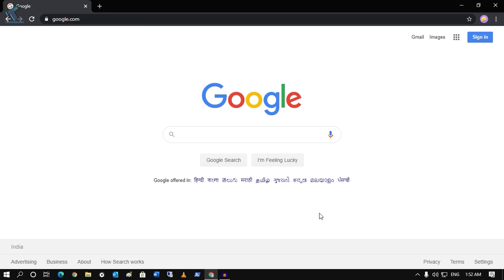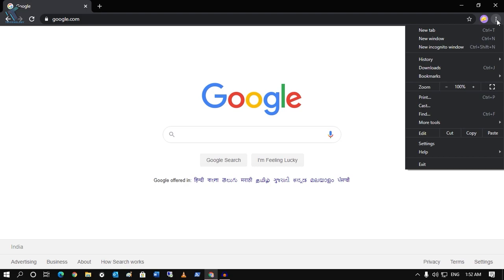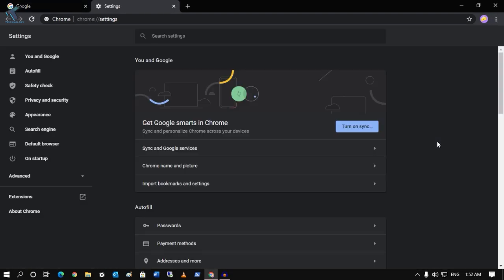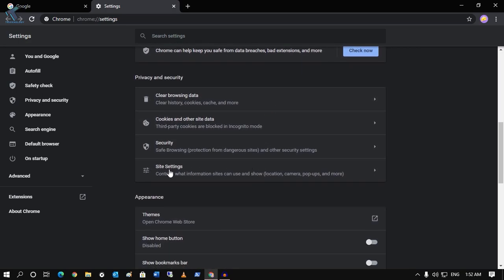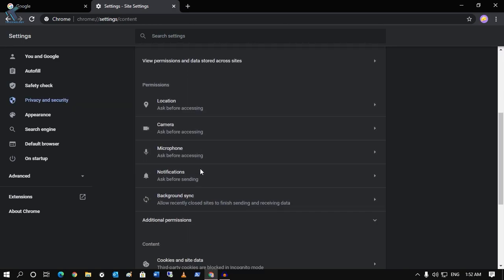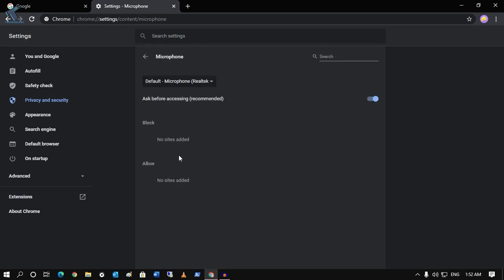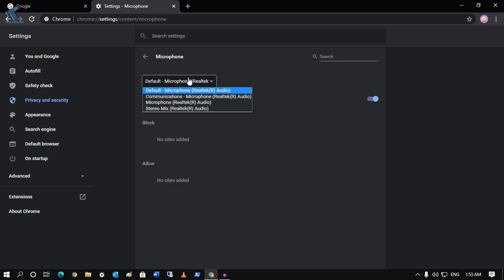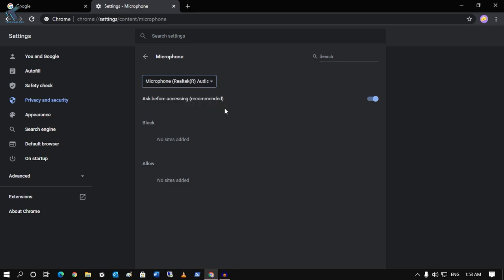How To Fix Microphone not Working in Google Chrome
In this video tutorial, I will show you guys how to fix Microphone not working in your Google chrome.